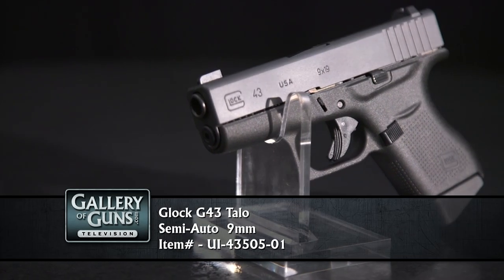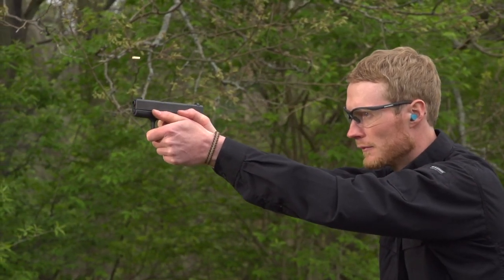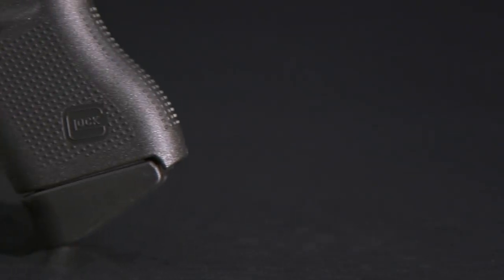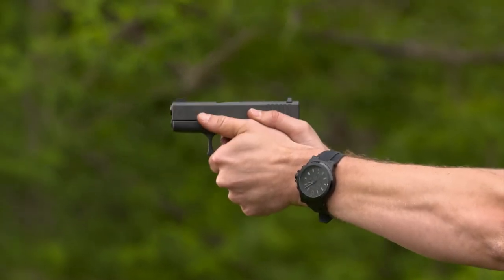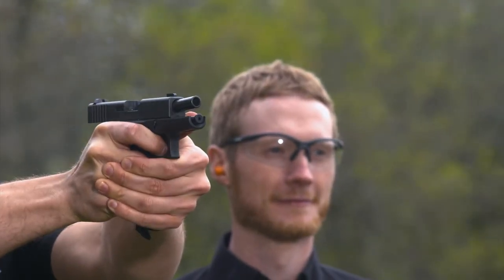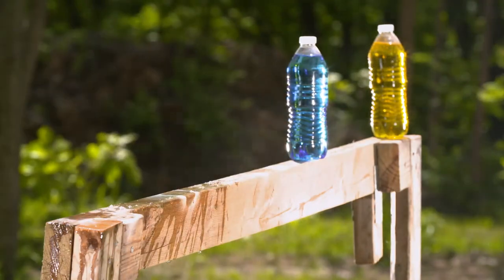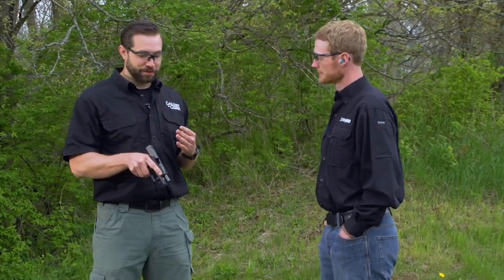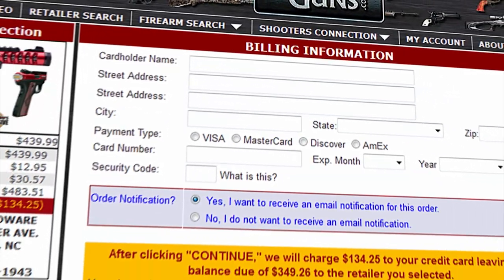Gallery of Guns TV - Glock G43 Talo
Get an Instant Quote on this firearm by clicking this